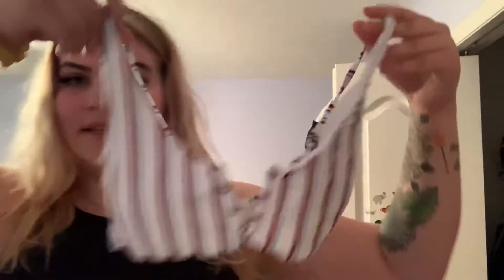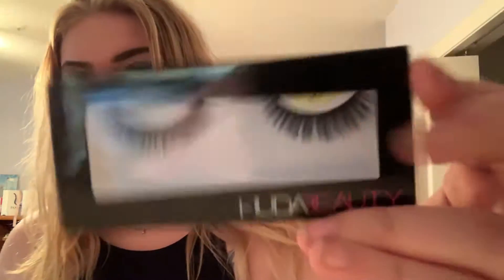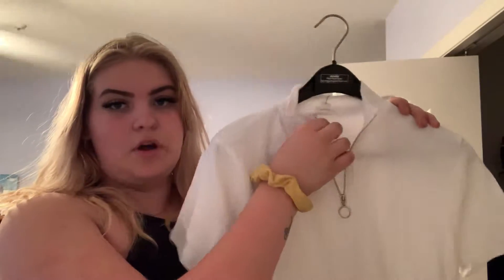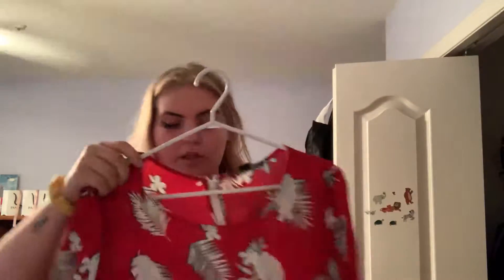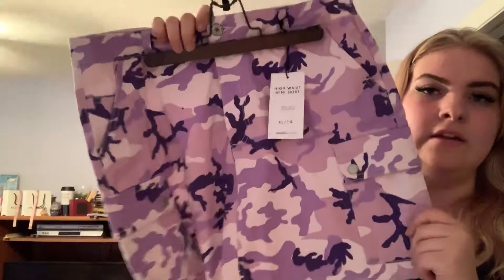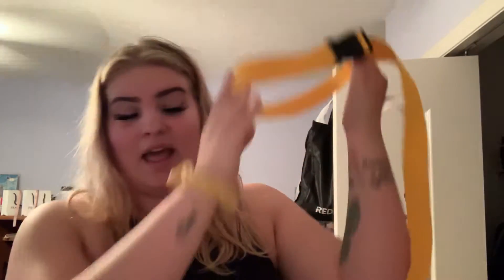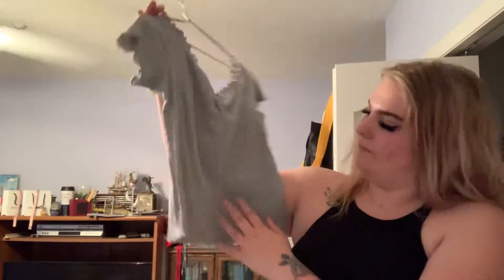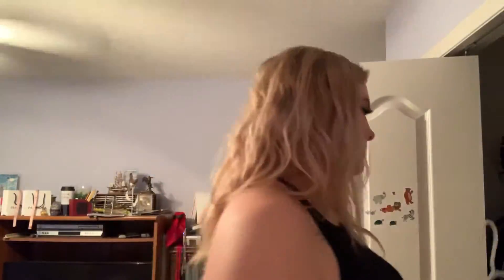summer clothing haul 2019